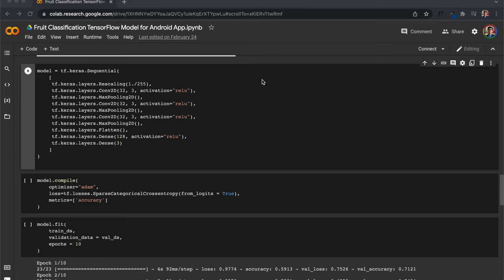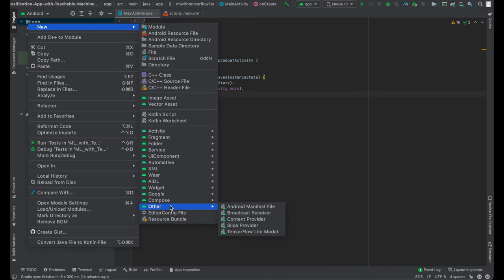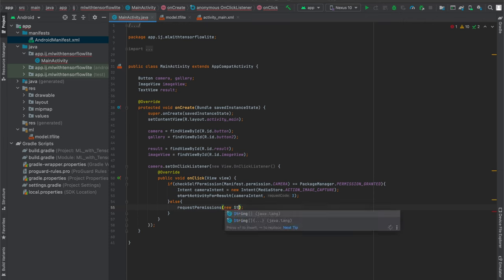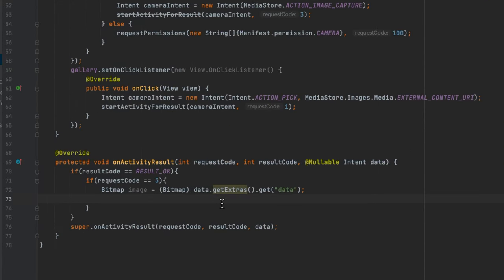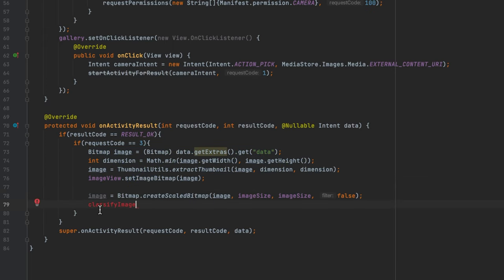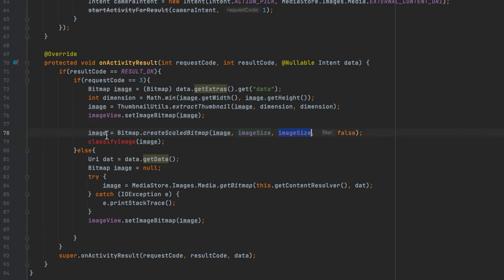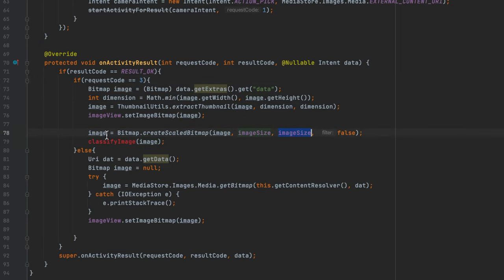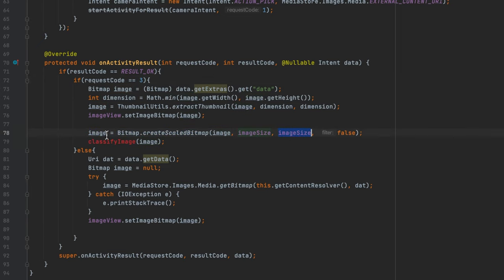Image Classification App | Deploy TensorFlow model on Android | #2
Learn how to code your own neural network in Python, then deploy it in an Android Image Classification App using TensorFlow Lite!
In this tutorial, we’ll export our custom neural network and code an app that runs the neural network on a mobile device.

0:00 Demo
0:46 Convert to TFLite Model
1:57 Add TFLite Model to Android Studio
2:44 Starter Code
3:25 Launching camera and gallery
5:39 Processing Image
9:12 Using the TFLite Model for classification
13:05 Displaying the model's prediction
14:53 Final App!